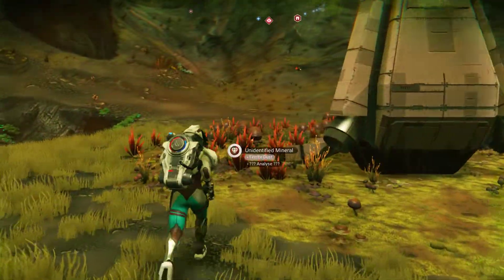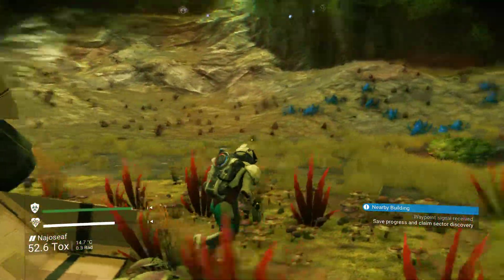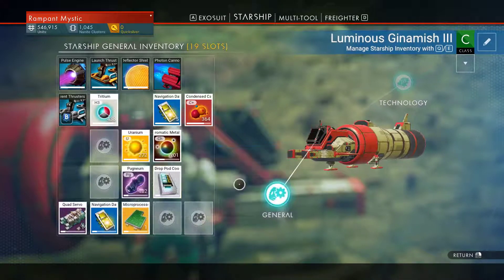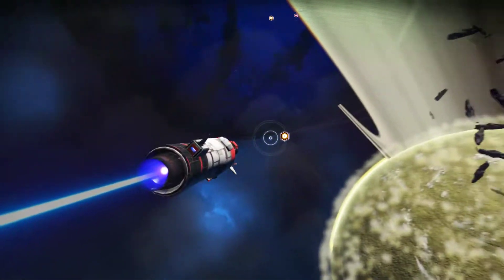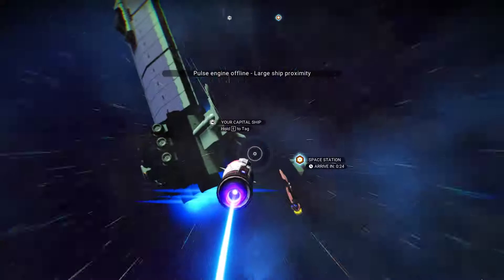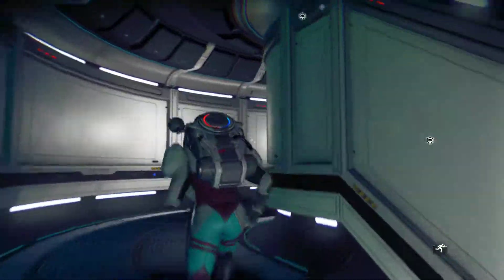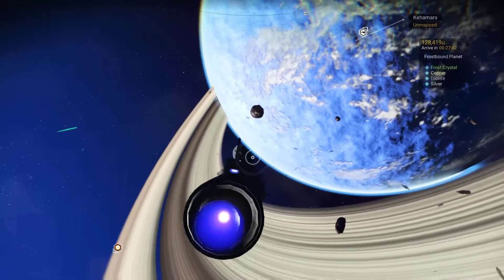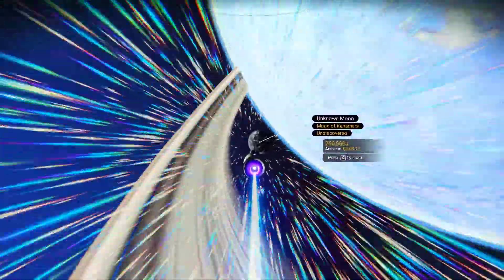Let's Play No Man's Sky Episode 18 [Critical Damage]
Hello! My name is Rampant Mystic and I'm a gamer and an aspiring YouTuber. I play a wide variety of games on my channel and enjoy almost all types of video games.
I have a normal job as a driver for a local company and do let's play videos in my spare time, I do hope you enjoy watching my videos as much as I do recording them.